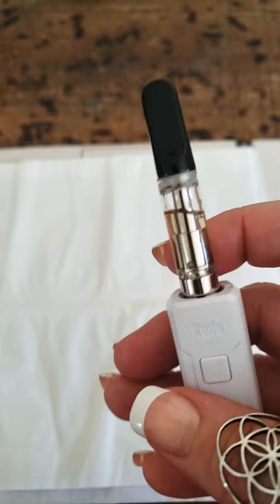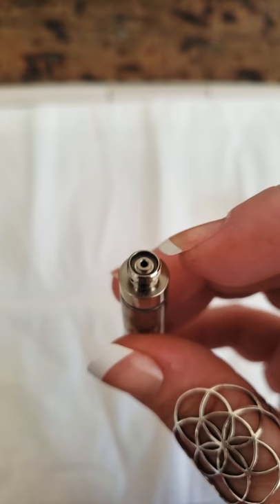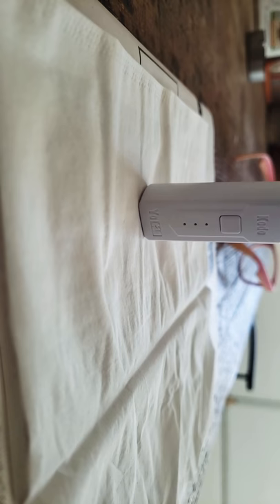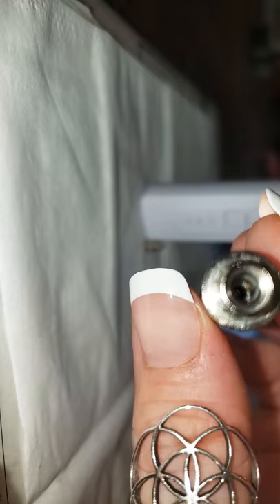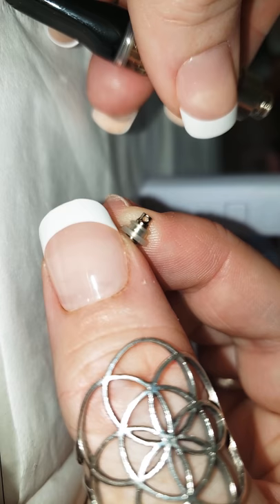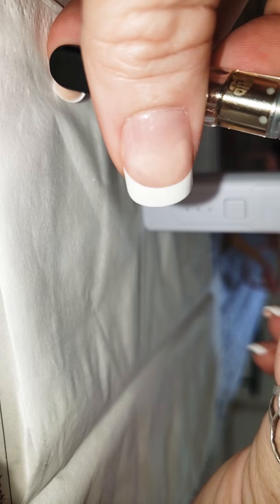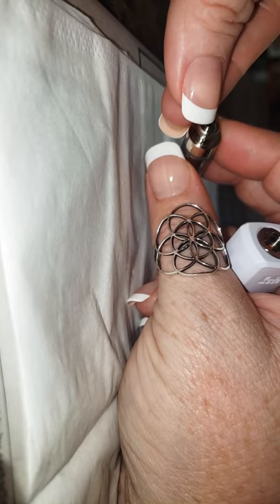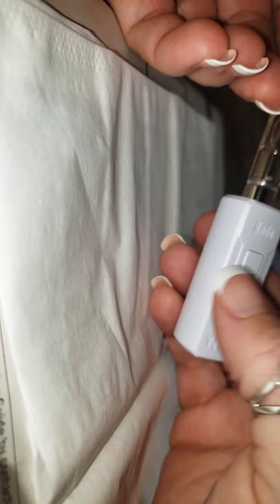How to fix your vape cartridge when all else fails - (wire at cart power connection pulls out)